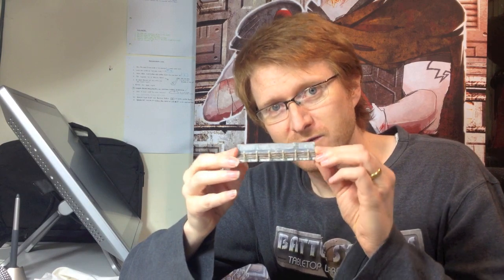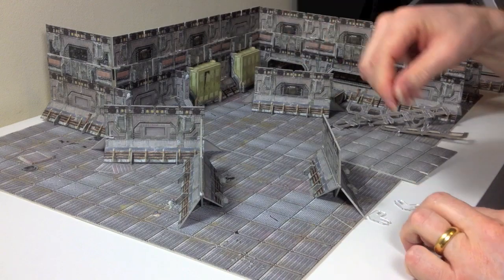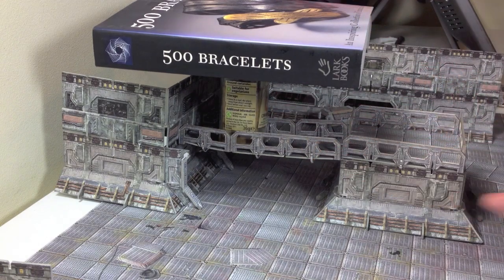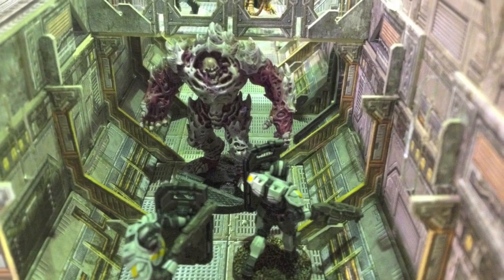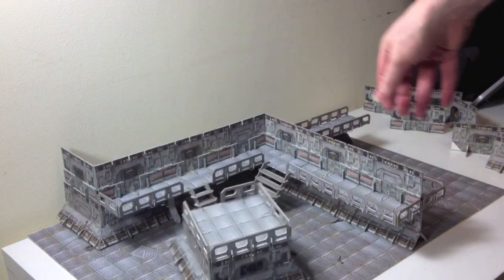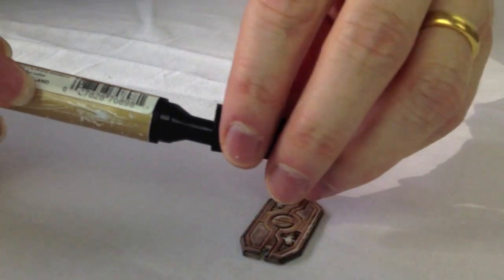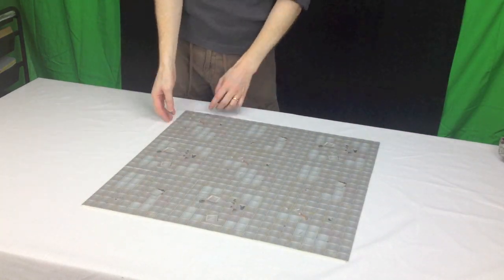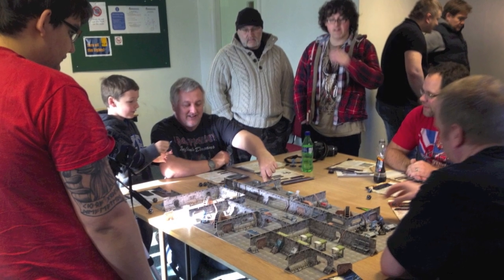Battle Systems - How tough is it?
More details including how to use ramps, penning and toughness tests.